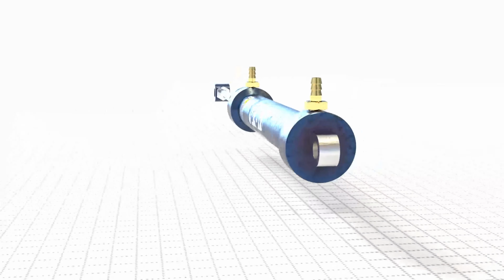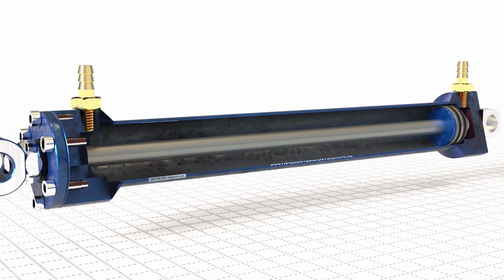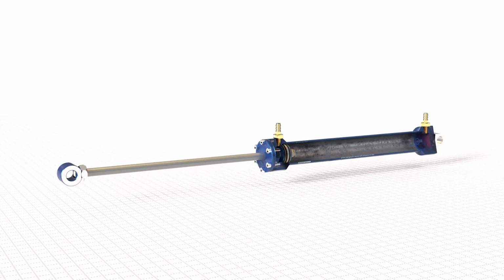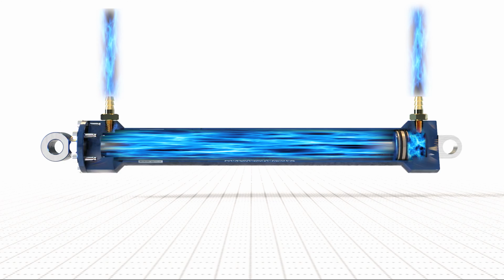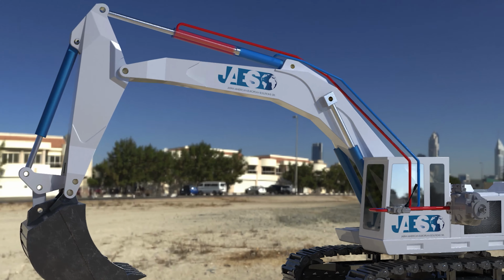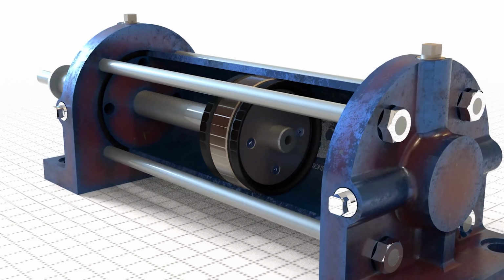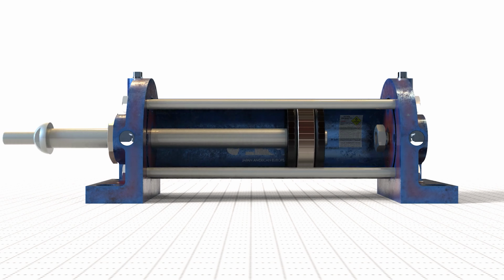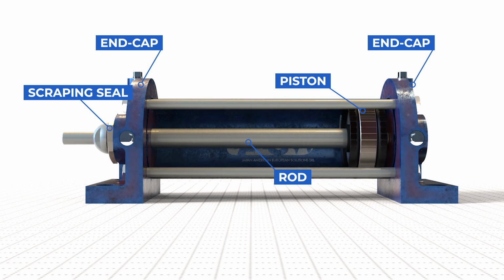How does a cylinder work? Hydraulic and pneumatic - Pascal's law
JAES is a company specialized in the maintenance of industrial plants with a customer support at 360 degrees, from the technical advice to maintenance, until final delivery of the industrial spare parts.

In this video, we will see the major differences between hydraulic and pneumatic cylinders, their functioning, and their applications in the industrial sector.
Before starting, it is essential to specify that there are differences between the single-acting cylinder and the double-acting one.
The single-acting cylinder can be ruled in one direction only; and the fluid gas, which is spread by a pump or compressor, enters from one end only and pushes the stem out.
To guarantee that it returns to its original position, the single-acting piston is rejected by a spring integrated into the system.
The double-acting piston, differently from the single-acting one, can be moved directly by the operator in two directions, by sliding it back and forth along its axis. Consequently, there is inclusive control of the mechanical organ.
This system is generally the most used for the movement of many types of equipment. Thanks to the possibility of full control of the same without being subjected to waiting or the action of a return spring.
The common basic component used in these machines that converts fluid pressure into linear actuated motion is the hydraulic cylinder. As diggers on construction sites, assembly lines, but also industrial packing machines. In all these machines, the device which converts the pressure of a fluid into linear movement is the hydraulic cylinder.
In this video, we will explore the components of a hydraulic cylinder and understand its functional mechanisms.
Piston assembly shown here is the fundamental model of a hydraulic cylinder. It consists of a cylindrical bore with an end cap. Its function is to hold the fluid pressure when oil is pumped into the cylinder. A cylinder head is attached to the other end of the barrel. It completes the enclosure to hold the fluid inside the system. A piston rod extends from inside the cylinder through the head. It transfers the force from the cylinder to the equipment on which the cylinder system is used.
A piston is attached to the piston rod. It splits the cylinder bore into two compartments and reciprocates back and forth when the pressure is developed on both side of the cylinder chamber. A set of circular sealing rings are used in the interface of metals. These rings are assembled by making grooves in the metals. The seals used between the surface of metals in relative motion are dynamic seals and those acting between two surfaces at rest with respect to each other are static seals. A piston seal acts as a pressure barrier between two chambers separated by a piston. The guide rings prevent metal to metal contact and resist radial forces acting in the cylinder. A wiper seal is used to wipe dirt from the rod while entering through the head and prevent contamination of oil. A rod guide ring is used to absorb transverse forces acting on the system and prevents metal to metal contact of rod and cylinder head. Rod seal prevents the fluid from escaping the chamber. A buffer seal protects the main seal during peak pressures. A head static seal is used to seal the interface between cylinder head and cylinder barrel.
Now let's understand the operating principle of a hydraulic cylinder. The model shown here is a double-acting hydraulic cylinder. In other words, this means that the system can extend or retract by using hydraulic fluid in both conditions.
The hydraulic cylinder functioning is based on the principle of Pascal, given by B. Pascal, a well- known French mathematician, who wrote the law of fluid physics in 1953. This law establishes that, when an increase in pressure occurs at a point of a confined fluid, this increase is also transmitted to each point of the fluid inside the container with the same intensity.
As we can see from the pictures, a passage is created in the cylinder to allow the liquid to enter the chamber, which we will name C-A. Since the chamber is airtight, the fluid will exert pressure on all sides. The piston is the only moving part inside the cylinder, so when the pressure rises inside the cylinder, the piston will begin to move. At the same time, it pushes the liquid into the chamber C-B which, exiting the cylinder, will have lower pressure.